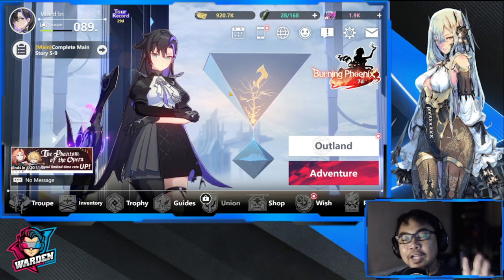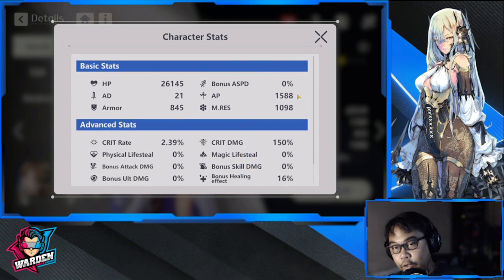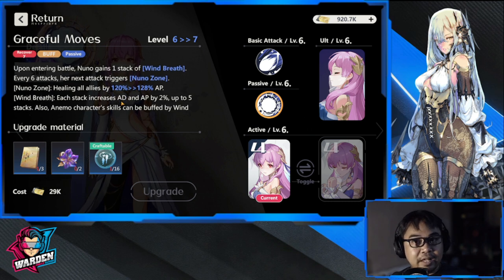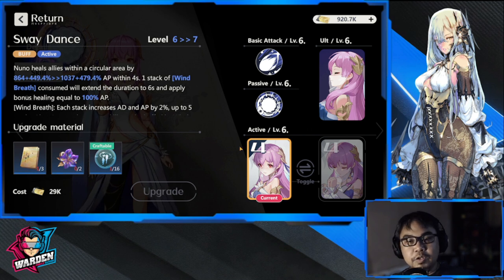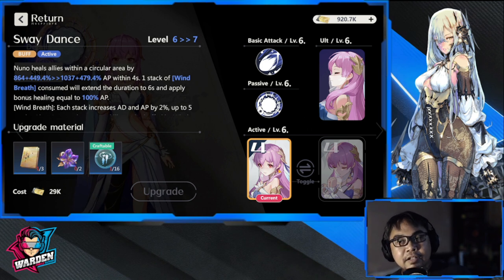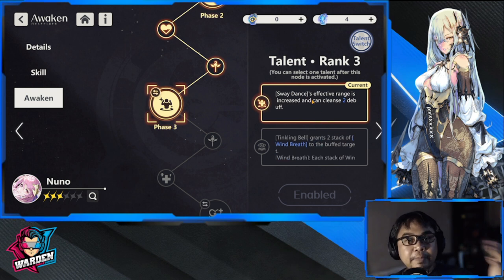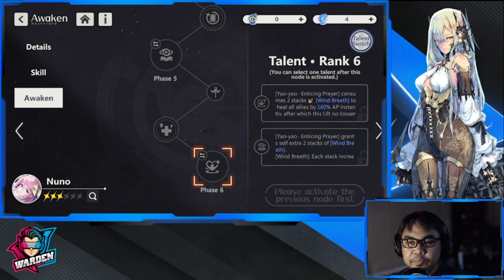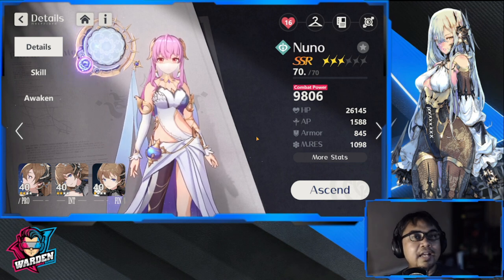[Higan: Eruthyll] Is Nuno Any Good? | Character Breakdown and Review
Episode 900: Is Nuno Any Good? | Character Breakdown and Review